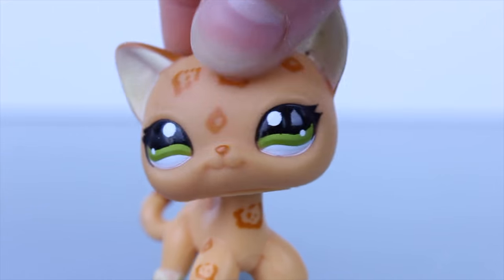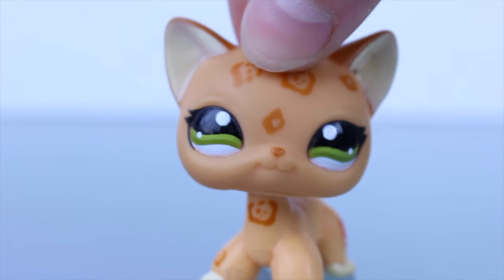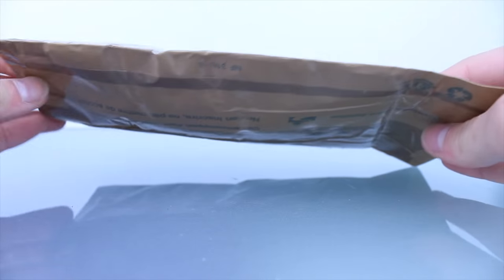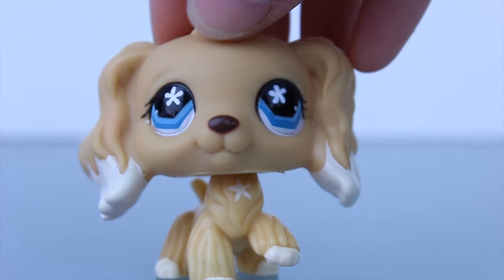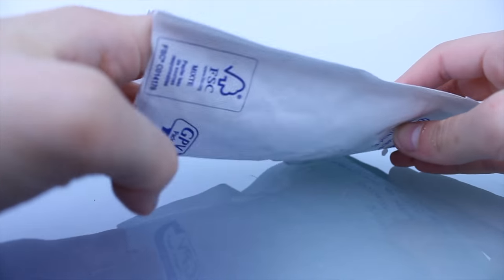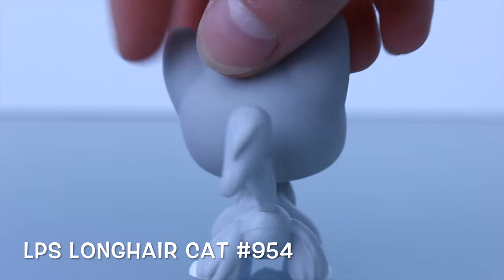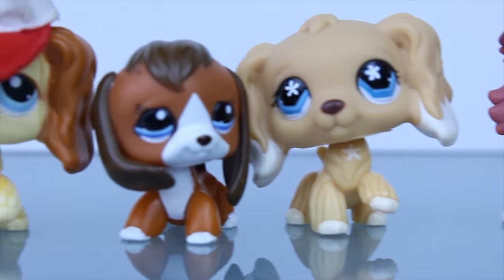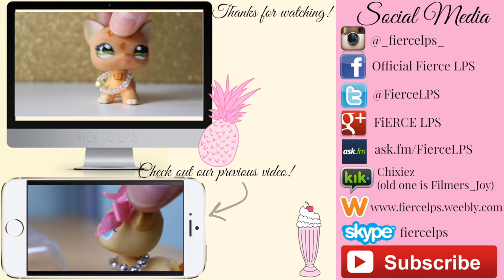HUGE LPS HAUL!!! (6 PACKAGES FROM EBAY)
Hey y'all!!!
I bought a bunch of lps from eBay, but never got to film unboxing videos for them, so here is a haul! :D
IF YOU READ UP UNTIL HERE, COMMENT: "movie theatre carpets give me life"
Toodles!
~A
Ask.fm☞ ask.fm/FiERCELPS
Skype ☞ fiercelps /Gwen and Vanessa from FiERCE LPS
Kik☞ Chixiez
Old Kik☞ Filmers_Joy

Sound effects:
☞Downloaded at freesound.org by various users/creators of effects
☞iMovie and iLife sound effects are used as well

Camera/Camcorder:
Gwen☞Canon EOS Rebel T5
Vanessa☞ Canon EOS Rebel T3

Editor:
Gwen☞iMovie
Vanessa☞Cyberlink PowerDirector 14

Ideas:
☞Our brains (◡‿◡✿)
All our videos are all original ideas. We didn't copy anyone and if we did, we just got inspired. We don't copy ideas. We spend lots of time, effort and dedication to produce these videos for you. Brainstorming ideas, filming, editing. It takes a matter of hours to complete a single video. Please do NOT steal any of our video ideas unless it is a video tutorial of some sort; otherwise, please don't. If you absolutely must use one of our ideas, please ask/let us know and give us credit.